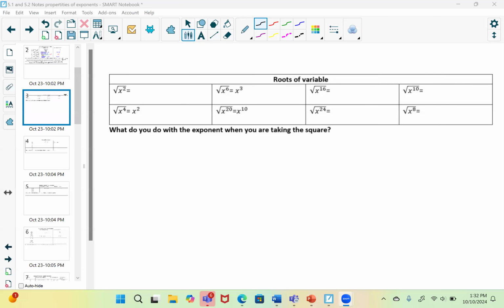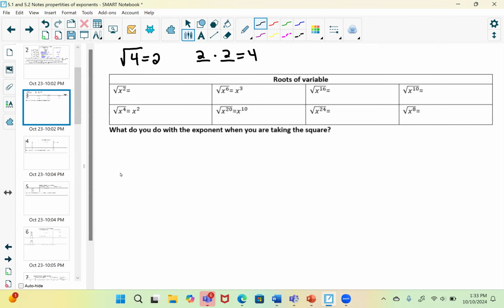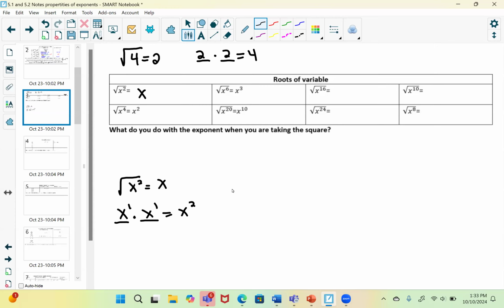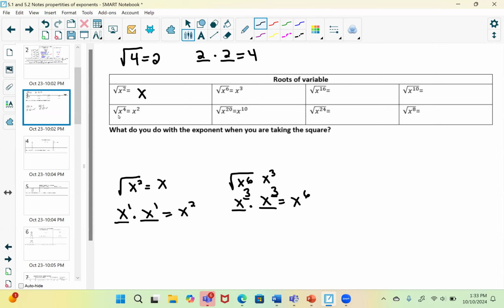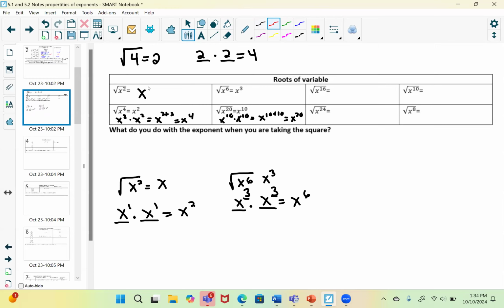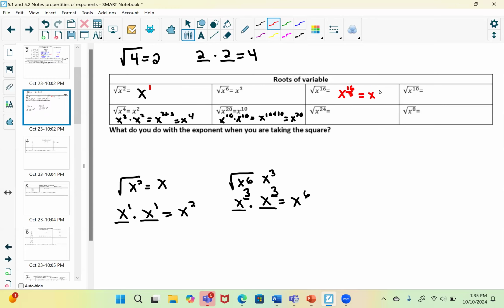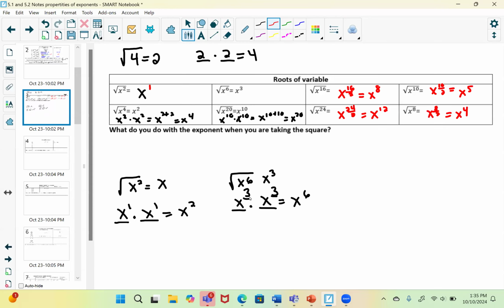square root of a variable